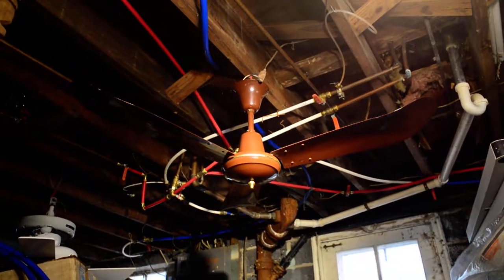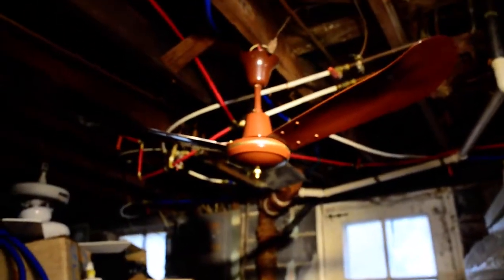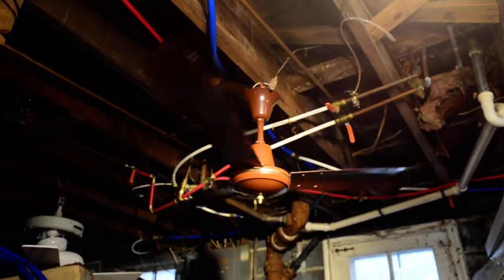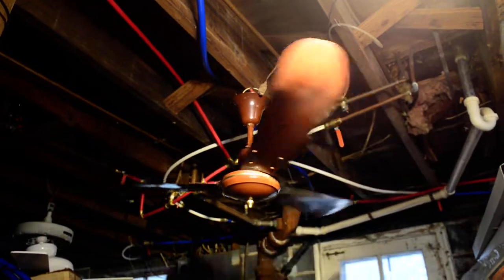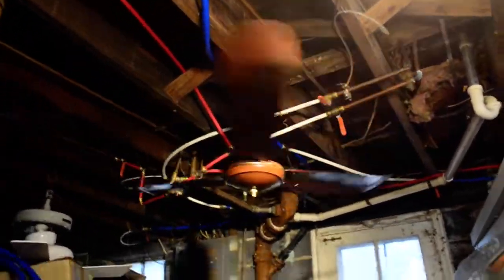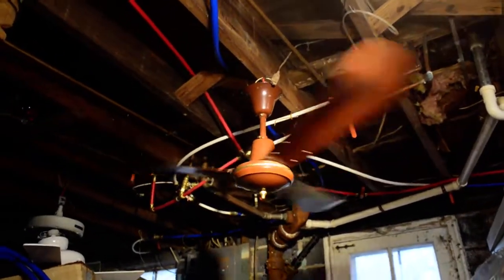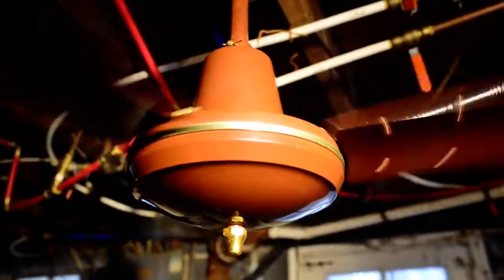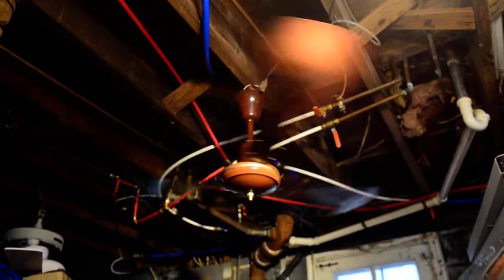New Fan (View Fan) 48" Industrial Ceiling Fan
Brown finish with brown curved aluminum blades. Manufactured by View Fan sometime around 1980. Motor is cast iron. The fan is light kit-adaptable via the nut on the bottom of the motor, which reveals a standard 1/8" nipple. Performance is average for a 48" industrial.

For the purpose of testing, I used a solid-state variable-speed control.